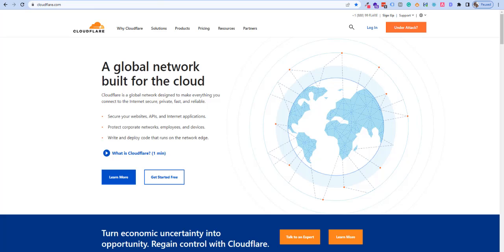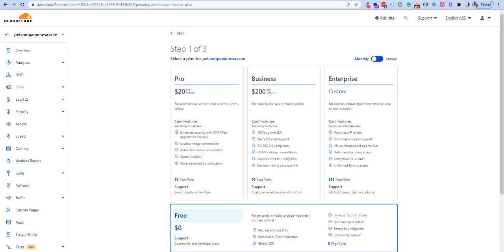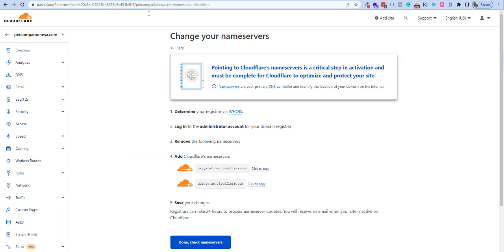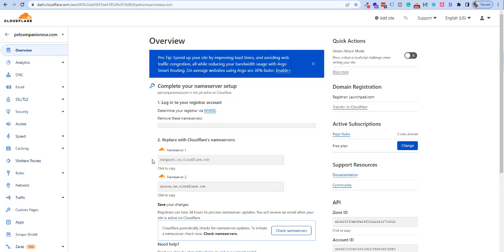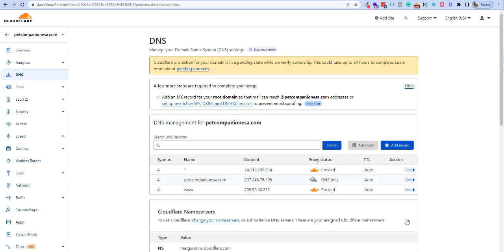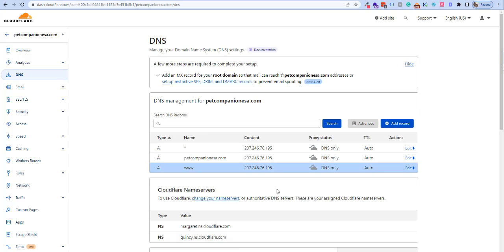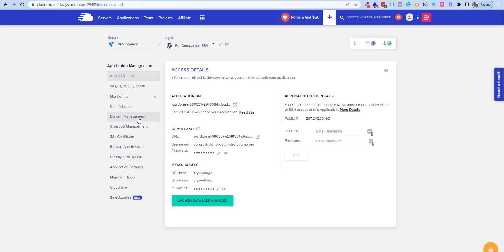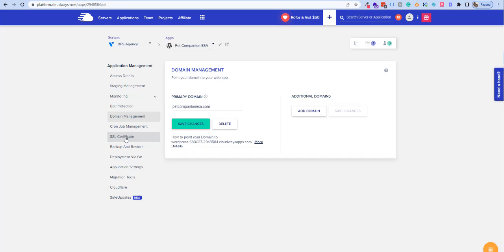How to migrate your staging WEBSITE to CLOUDWAYS - Step by Step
Learn step by step how to migrate your website using Cloudways

THEME BUILDER
Elegant Themes (Divi Builder) (recommended)